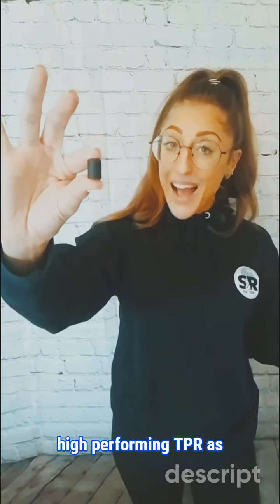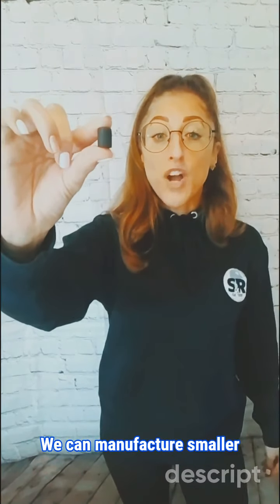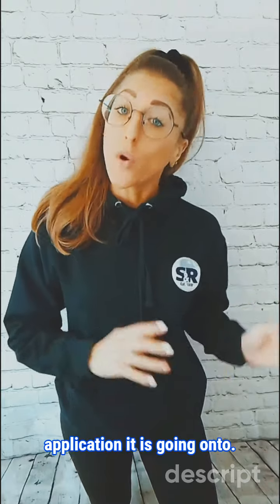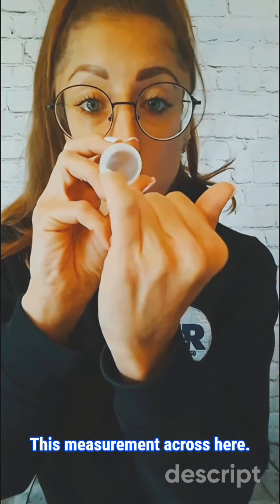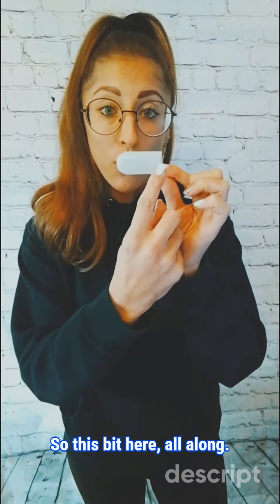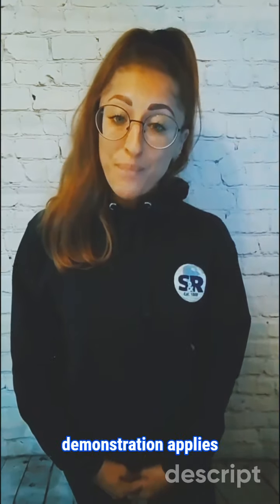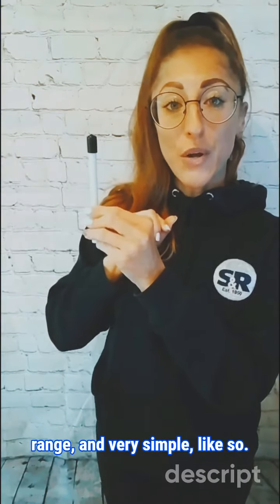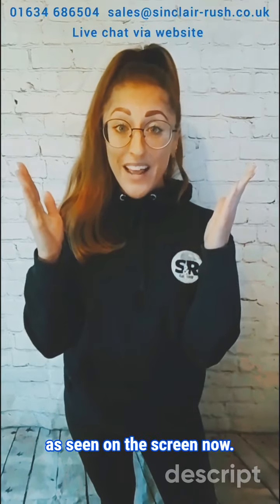Rubber End Tips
Rubber End Tips. End Tips from S&R. Measuring and feature guide for our range of Rubber End Tips.